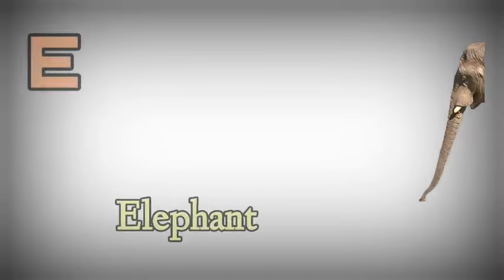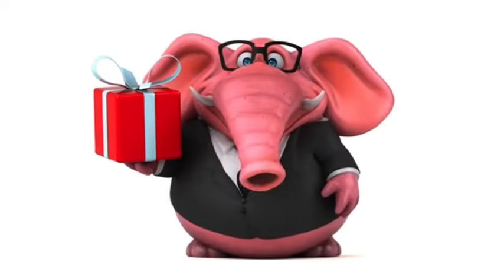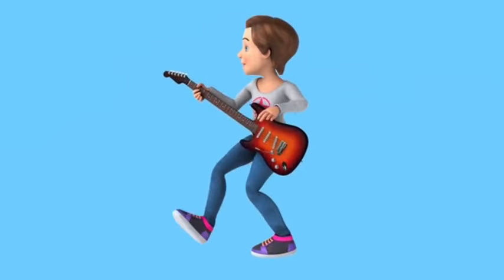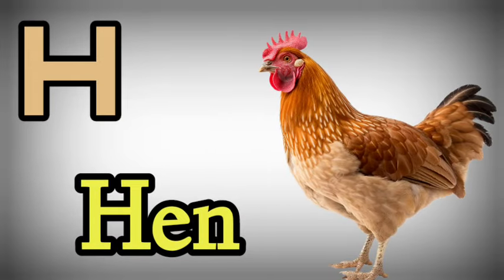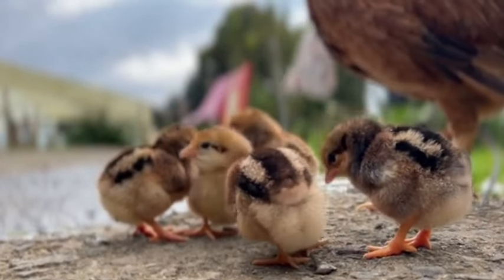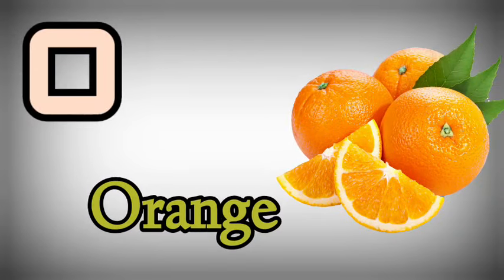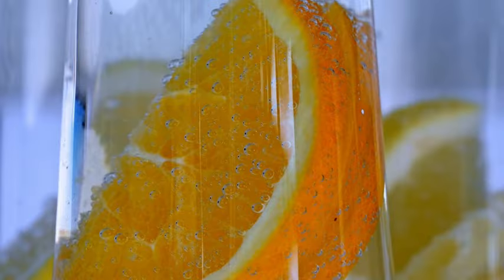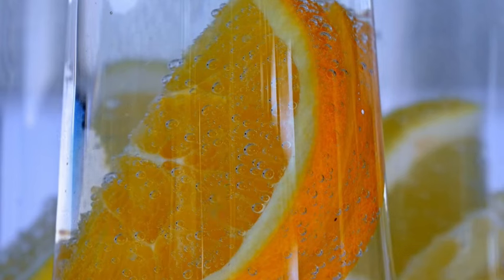One two three, 1 to 100 counting, ABC, ABCD, 123, 123 Numbers, learn to count, alphabet a to z - 159